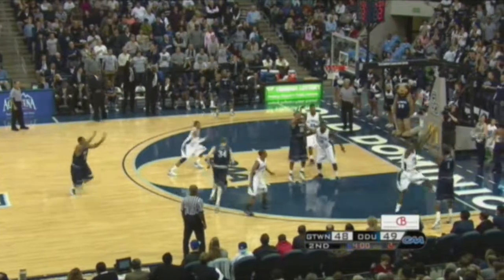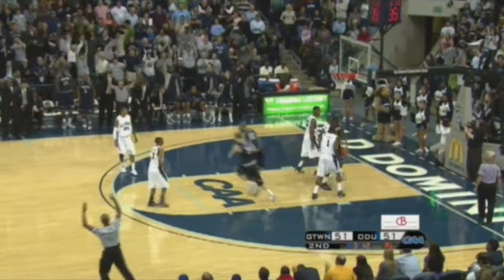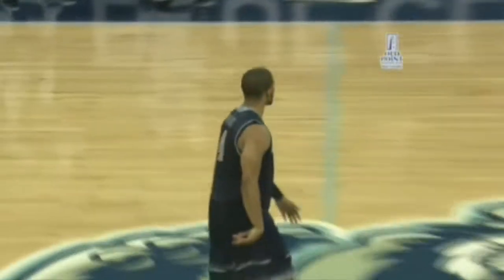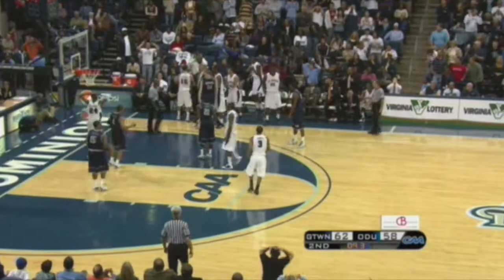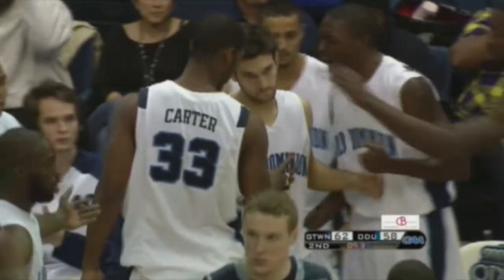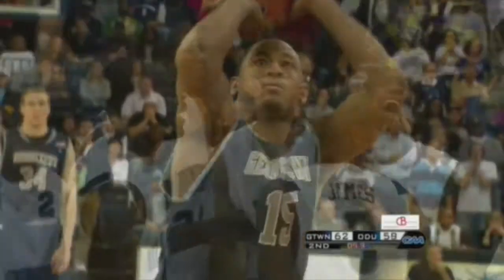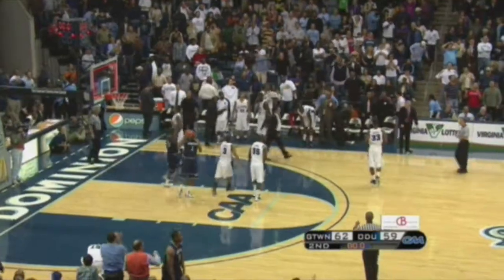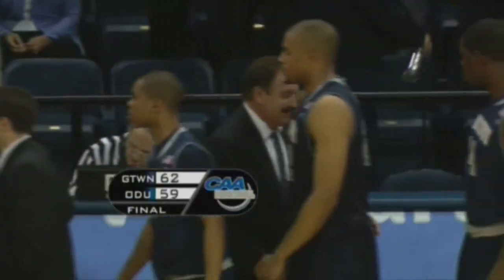MBB - 21Georgetown @ Old Dominion (Highlights)